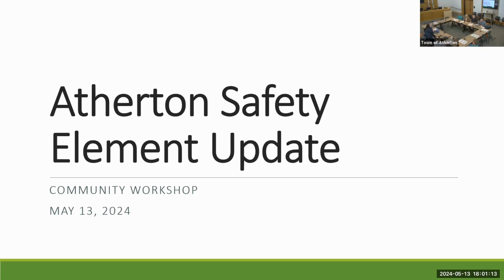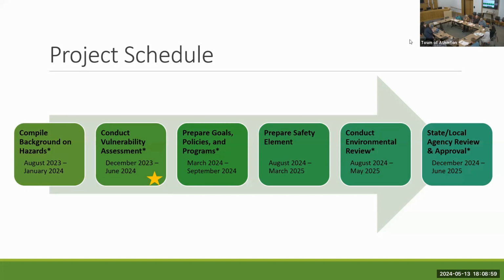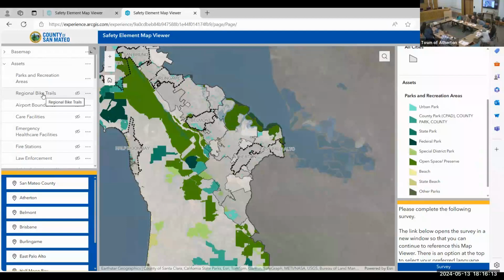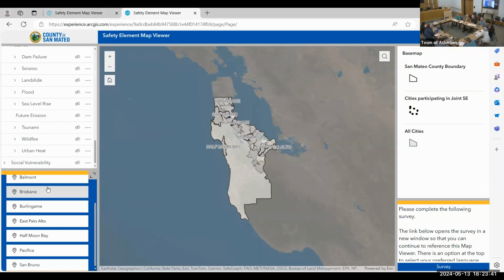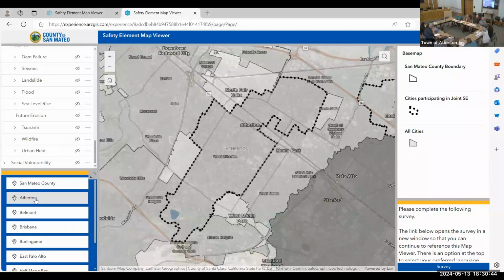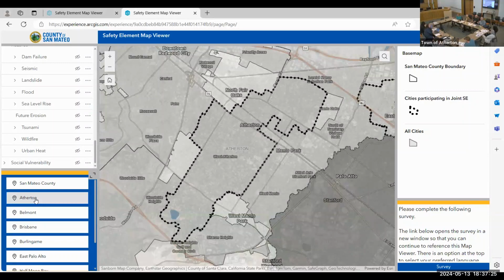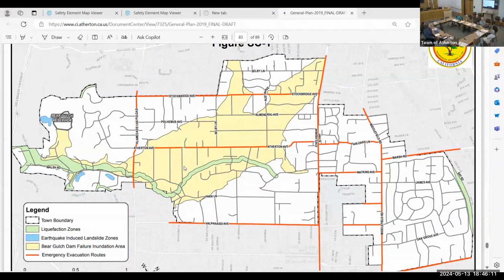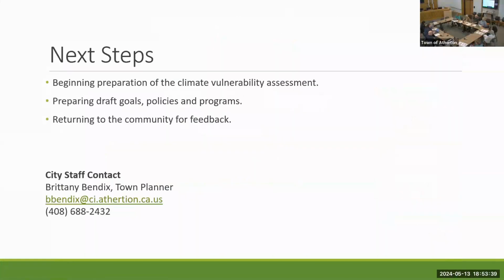Atherton Safety Element Community Meeting - May 13, 2024